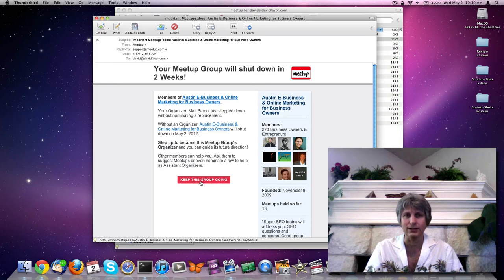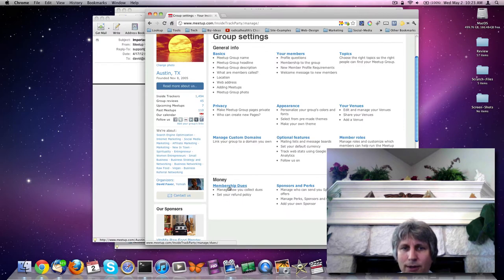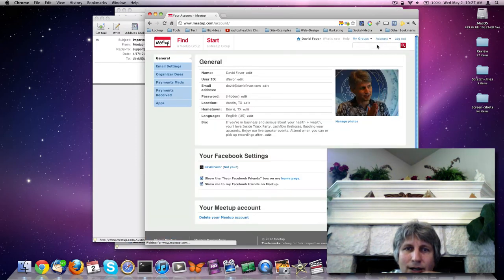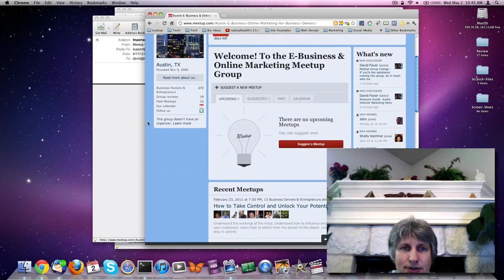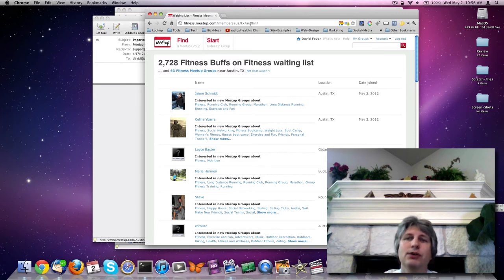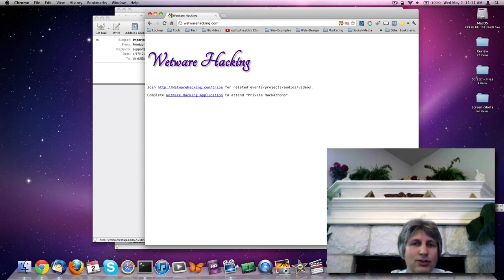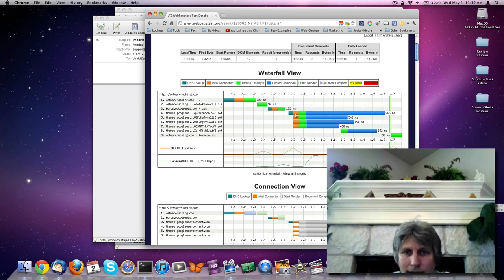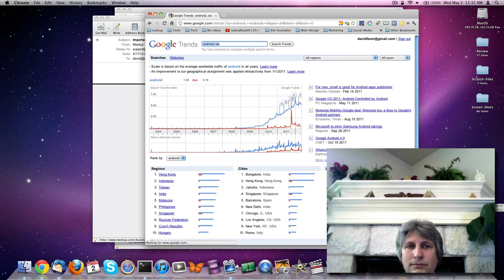Orphan Meetup Group Optimization